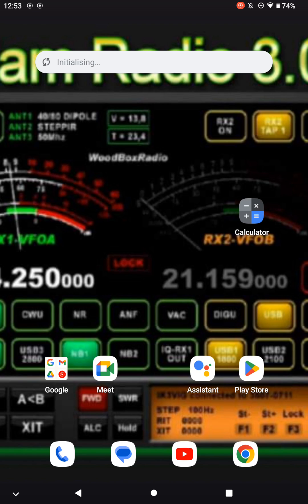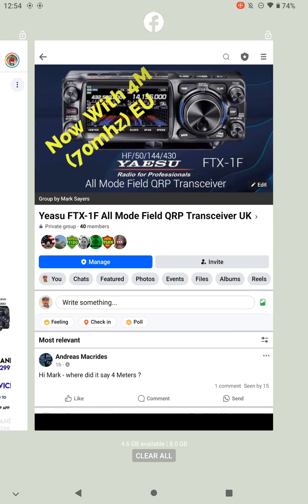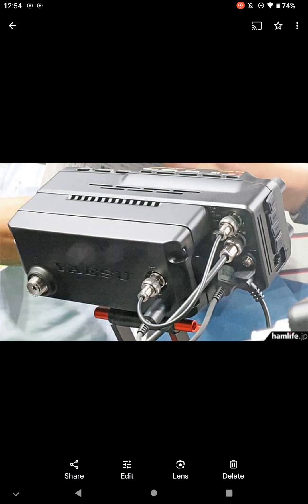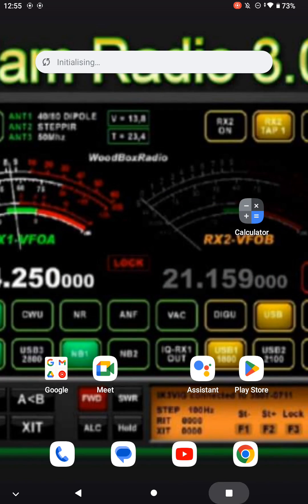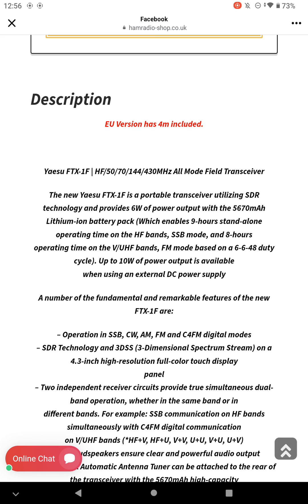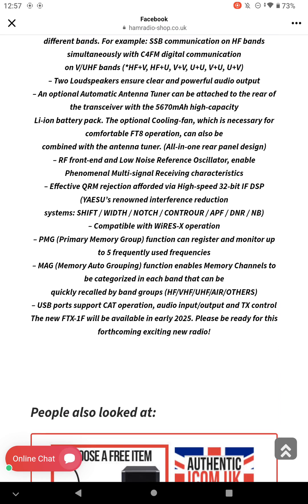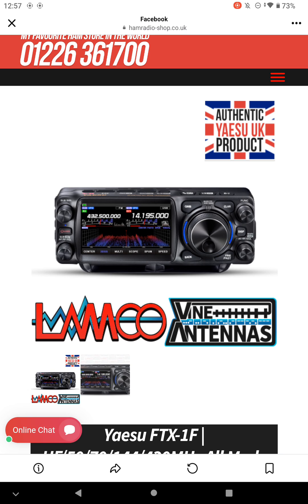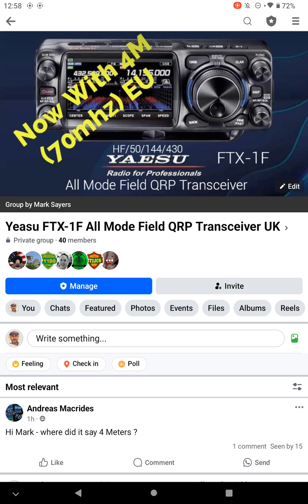Yaesu FTX-1F SDR Ham Radio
Yaesu FTX-1F All Mode Field QRP Ham Radio Transceiver With  70Mhz (4MTR) UK & EU
The new Yaesu FTX-1F All Mode Field QRP Transceiver With 4M Available On the EU version.

The new FTX-1F is a portable battery-powered transceiver utilizing SDR technology.

Superb RX performance based on the SDR design technology of the FTdx101MP.

SDR design uses high-resolution A/D converters and FPGA processors from FTdx101MP Design for superb dynamic range and excellent blocking range.

Power: 6W on internal battery; 10W on external 13.8V DC.

Modes: All-mode (SSB, CW, AM, FM, and C4FM Digital).

Frequency: HF through UHF (160m to 70cm).

Display: 4.3-inch high-resolution color touchscreen with 3DSS Spectrum Scope.

Operates on HF VHF and UHF (160M-6M, 144MHz and 430MHz).

Simultaneous Dual Receiver for HF/V-UHF, VHF/UHF, VHF/VHF, UHF/UHF.

4.3" large colour Touch screen display with Yaesu unique 3D scope function.

Uses a dual loudspeaker duct system to provide high-quality loud audio from 2 intenral loudspeakers.

Fully compatible with Wires-X system providing worldwide communications.

Please join my Facebook group. Any radio enthusiast can join

73 de Mark 2E1CEQ